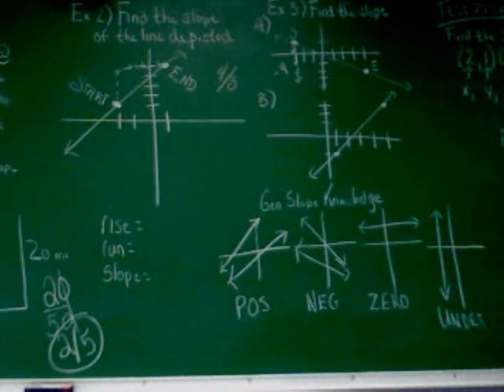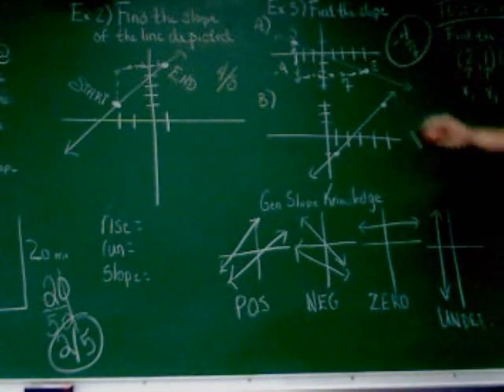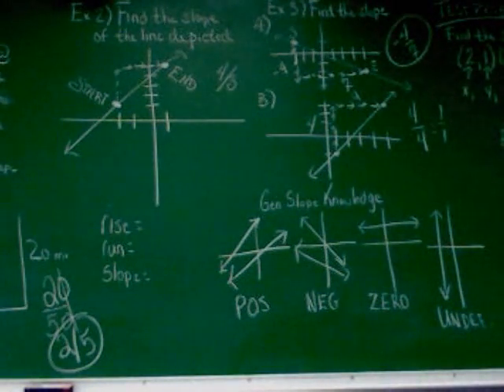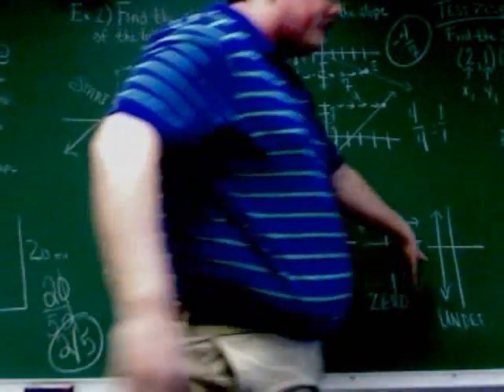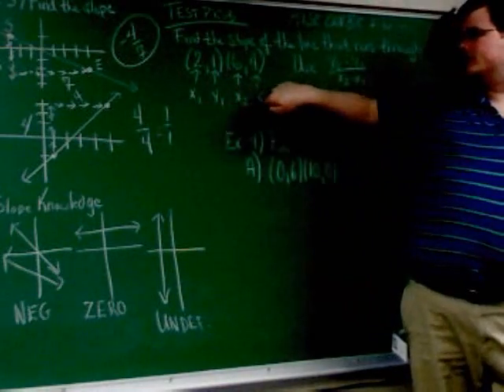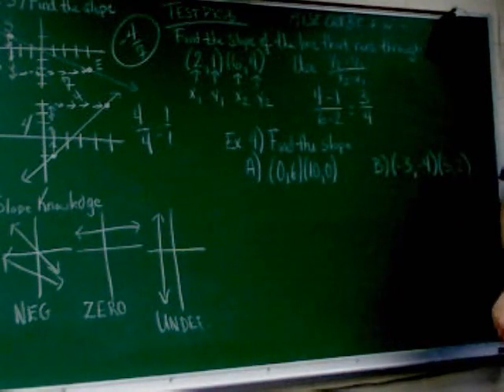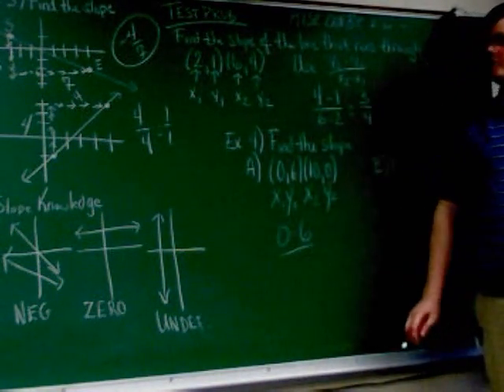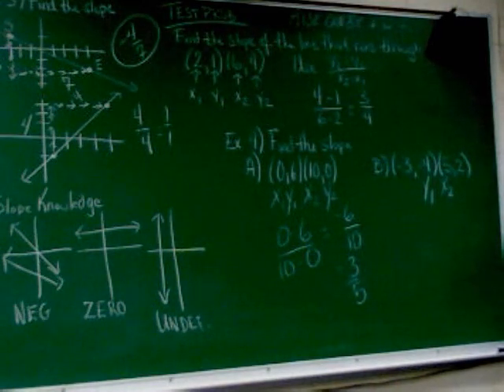Chapter 11, Section 6, Pt. 2: Slope